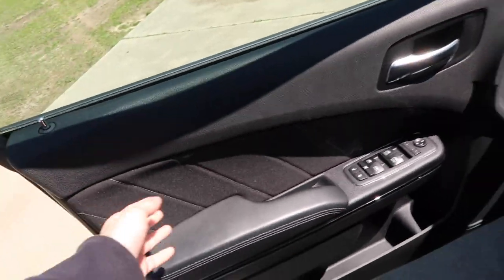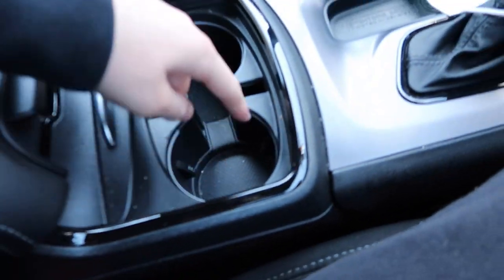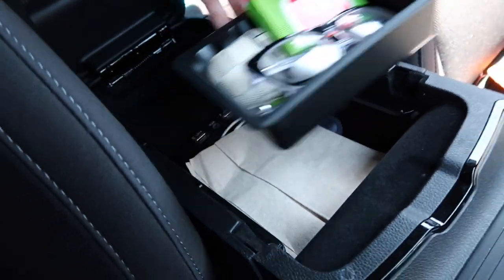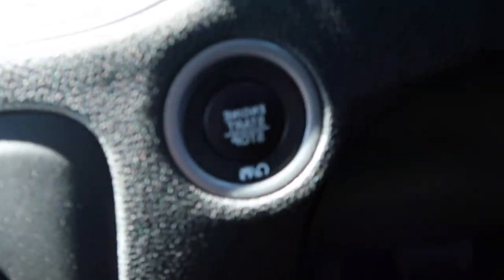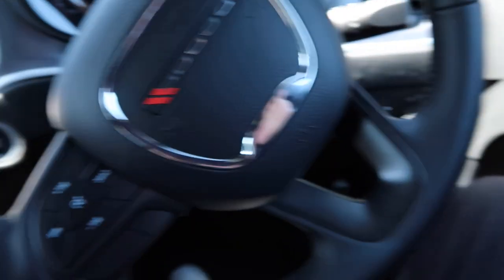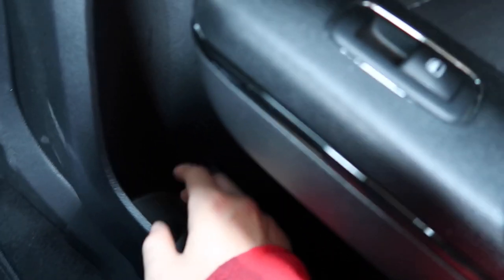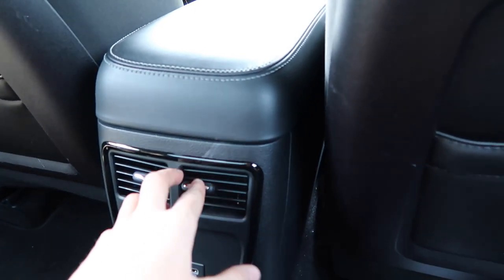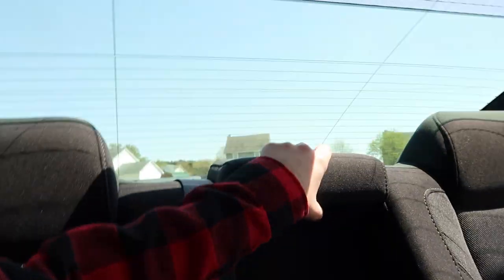BUYING A DODGE CHARGER SXT AT 17!!🤧🏎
With this video i just wanted to show you all that anything is possible as long as you stay focused and grind for it. Nothing in this world comes easy and i've worked A LOT for this car & yes it is a V6 dodge charger sxt, no scat pack or hellcat because lets be honest i'm only 17 and im not looking for a car to race, i just love the look of them and im fine with my V6. So to all the comments i know ill get about "its still a V6" i'm aware 😂 being 17 years old i've accomplished something not many have and regardless im proud of myself for it. it wasn't easy but i made this video to show you that there is nothing you can't do if you are truly determined to do it.❤️All love.

I hope you guys enjoyed this video and if you did make sure you drop a like, and a comment and once again, I appreciate you guys so much for all the love and support❤️! ROAD TO 5K‼️